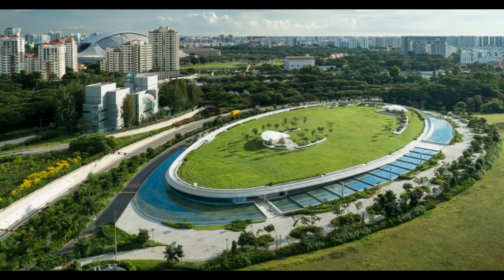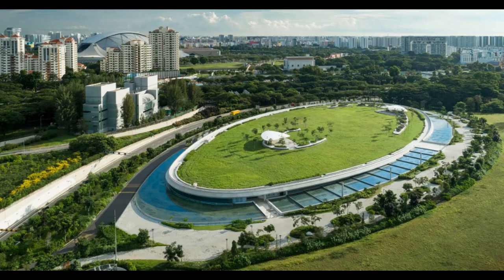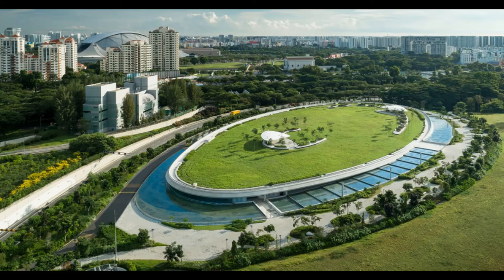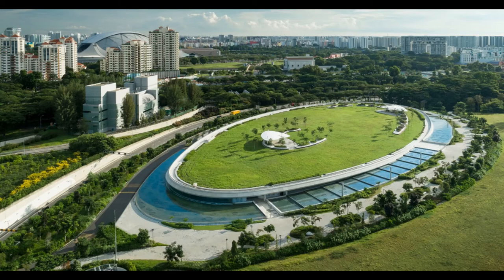SINGAPORE OPENS NEW DESALINATION PLANT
The Desalination Plant

Singapore officially opened the Keppel Marina East Desalination Plant on 4 February 2021, making it the fourth desalination plant here.

The desalination plant is the first large-scale desalination plant in Singapore that is able to treat both seawater and freshwater to produce drinking water. It is located between East Coast Park and Bay East Garden, giving it access to seawater from the East Coast and fresh water from the Marina Reservoir. It is not usually feasible for desalination plants to have dual functions, as many are located at sites with no freshwater available, like Tuas.

Desalination is viewed by the Public Utilities Board (PUB) as the most reliable out of the four national taps, the others being imported water, rainfall and recycled water. This is due to the fact that the sea offers a practically unlimited amount of seawater available for desalination.

The desalination plant is also more energy efficient, making the notoriously energy-intensive desalination process less polluting.

Singapore consumes 430 million gallons of water a day, and the amount used is expected to double by 2060. Furthermore, as the local catchments and water imported from Malaysia are already insufficient to meet our daily needs, this issue necessitates our water supply to be supplemented with NEWater (recycled used water) and desalination.

Another pressing reason is that of climate change. Singapore will experience more intense rainfall and more severe drought, which will result in major ponding and water scarcity more often. Hence, the new desalination plant will be useful here as water can be reliably obtained from the sea during dry spells, while water can be drawn from reservoirs during heavy rain. The benefit of being able to process freshwater during heavy rain is that not only does it prevent ponding as excess water is removed from the reservoirs, but also because the excess water will not have to be dumped into the sea and can instead be used, thus it won't be wasted.

Singapore currently relies on the Linggiu Reservoir in Malaysia (created when Singapore constructed the Linggiu Dam) for water extraction, to supply a large proportion of our freshwater for treatment. This is immensely risky as the reservoir fell to 20% of its capacity in 2016. Close shaves like this will only grow more common as weather conditions continue to grow more erratic over the years. Furthermore, Malaysian politics tends to be equally volatile, making it not impossible that Malaysia may one day renegade on the water agreement.

Hence, it is absolutely imperative that we improve our water security through the establishment of more water treatment plants.

Future Projects

Our fifth desalination plant will be located on Jurong Island and shall be completed in the first half of 2021. The project's deadline had to be pushed back from 2020 due to the Covid-19 pandemic hampering construction efforts.

The PUB also managed to regain control of the Tuas South Desalination Plant in 2019 from the water treatment firm Hyflux. The Tuas South Desalination Plant had to be returned to the PUB as it was seriously mismanaged by Hyflux, with Hyflux failing to properly maintain the plant and supply sufficient drinking water to Singaporeans as per the terms of the contract, compromising Singapore's water security. The plant is still able to remain operational during repairs. The repairs will cost around $80 million and shall be completed by mid-2021.